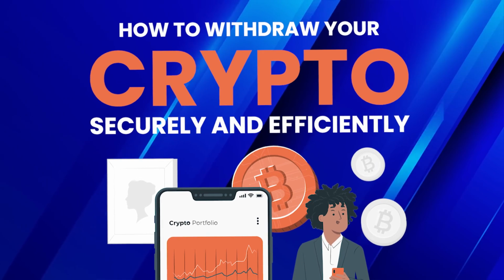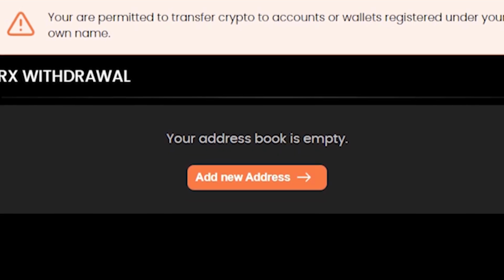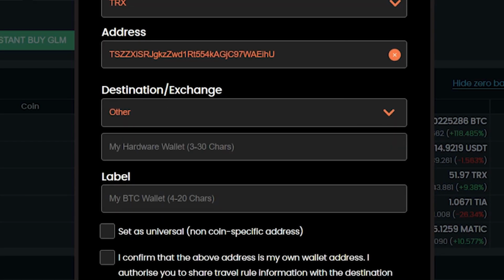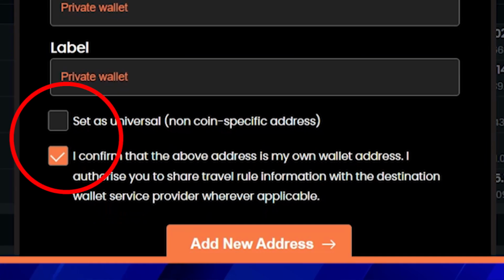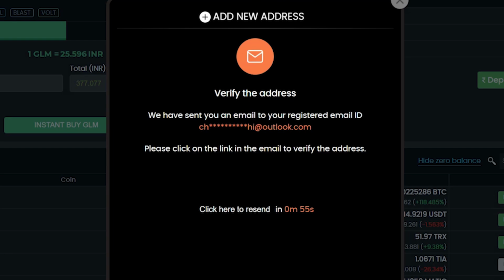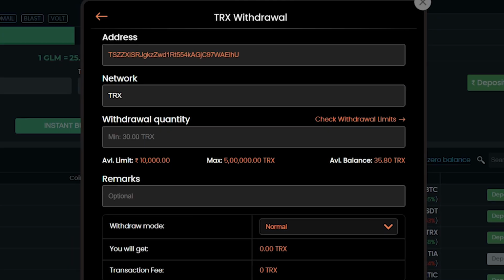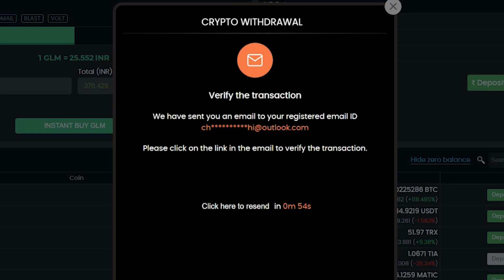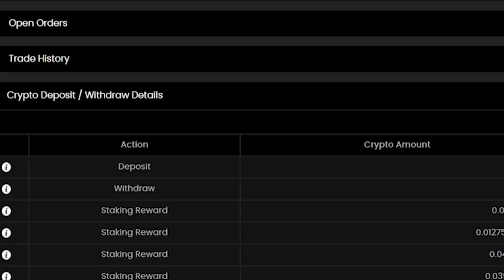How to withdraw crypto from Giottus?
In this step-by-step guide, we’ll walk you through the entire crypto withdrawal process, making it easy and secure for you to transfer your assets. Learn how to navigate the dashboard, add your withdrawal addresses, use the Address Book feature, and ensure your transactions are smooth and error-free.

👍 Like this video if you find our tips helpful.

Stay safe and informed with us!